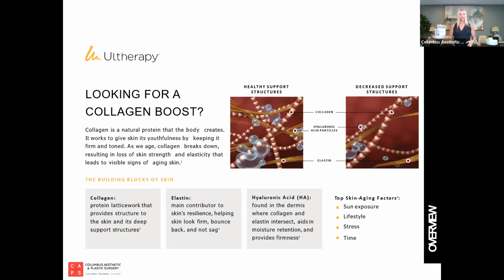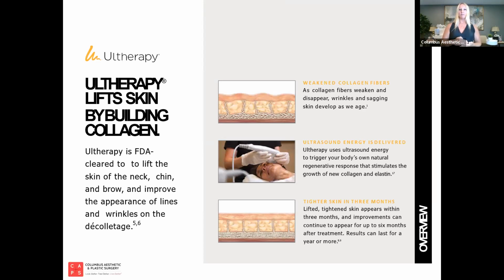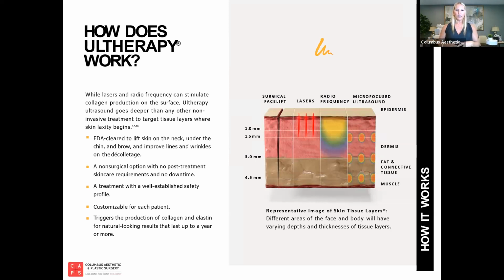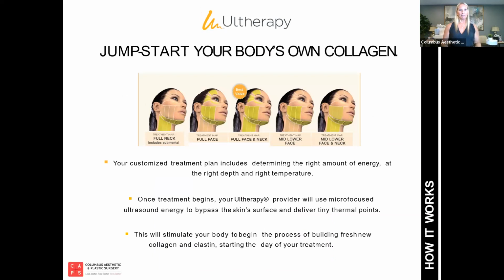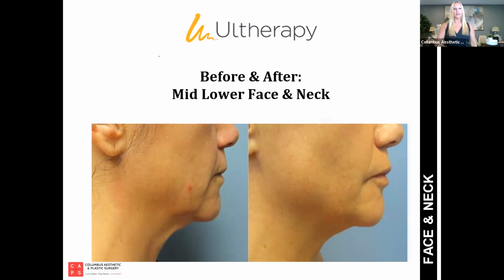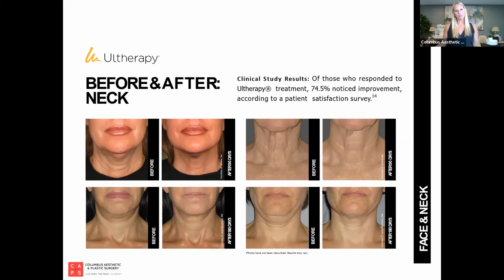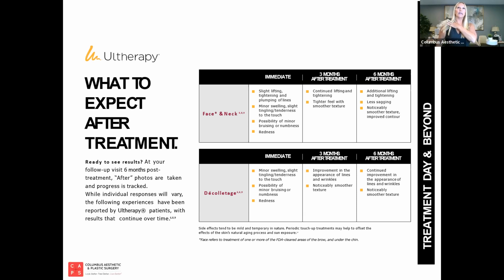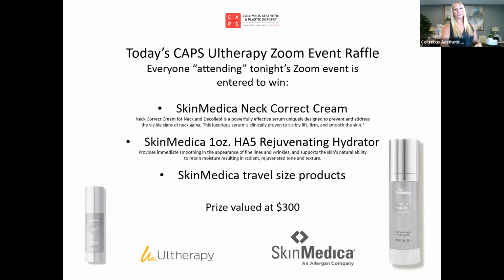All About Ultherapy Skin Tightening at CAPS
Join Jennifer Heck, MSN, RN as she walks through the Ultherapy skin tightening treatment at CAPS.

Ultherapy energy lifts and tightens the skin, naturally. It doesn’t involve any creams, fillers, or toxins; it just relies on your body’s own collagen-building process for natural results.

- Non-surgical
- FDA-cleared
- Compatible with other laser treatments
- See results in 3-6 months

Collagen is a natural protein that the body creates. It works to give skin its youthfulness by keeping it firm and toned. As we age, collagen breaks down, resulting in loss of skin strength and elasticity that leads to visible signs of aging skin.

Ultherapy lifts skin by building collagen and treats the following visible changes from aging:
- Lines and wrinkles
- Cheek droop
- Eye hooding
- Sagging neck
- Jowl formation

Ultherapy deposits focused ultrasound energy beneath the skin at the optimal temperature for collagen regeneration. This process jump-starts the body’s natural process known as neocollagenesis to produce fresh, new collagen that results in a clinically significant lift of tissue over 3-6 months.